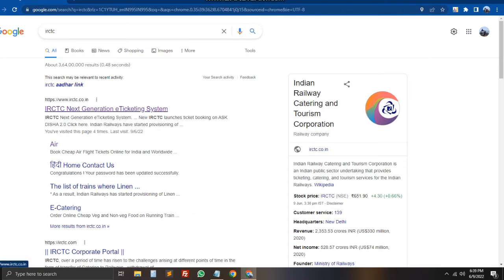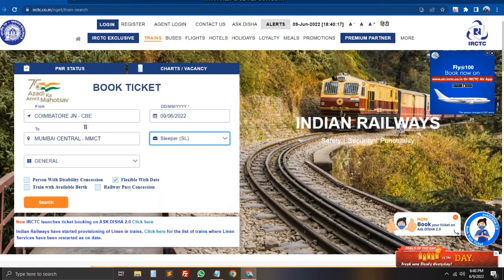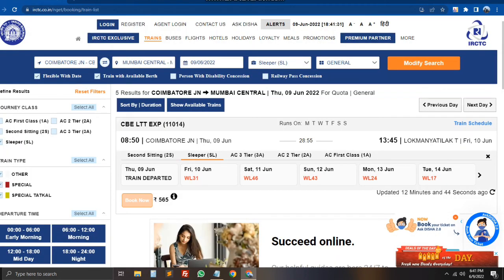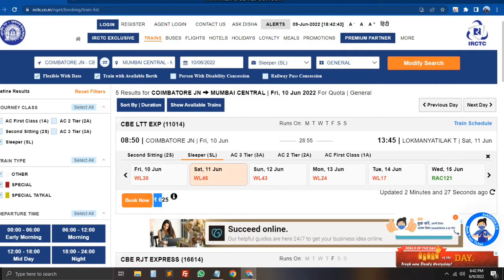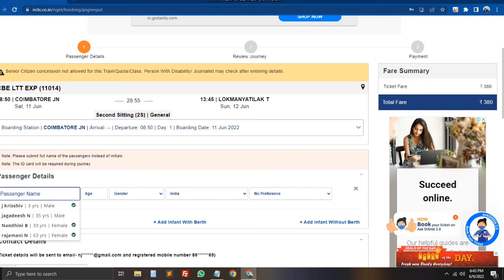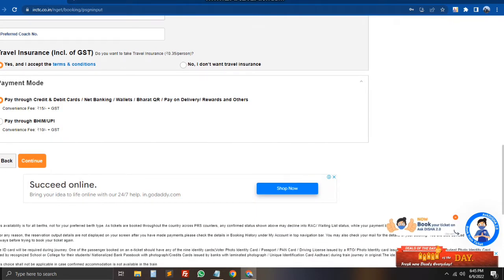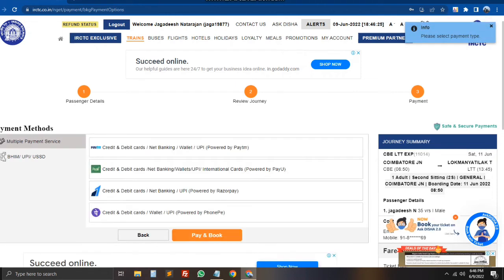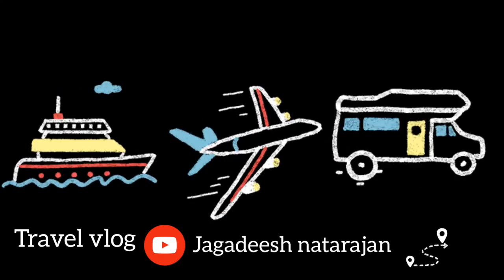book train ticket in tamil with insurance ஆன்லைனில் ரயில் டிக்கெட்டுகளை தமிழில் பதிவு செய்வது எப்படி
ஆன்லைனில் ரயில் டிக்கெட்டுகளை தமிழில் பதிவு செய்வது எப்படி | how to book train ticket online using online transcation with travel insurance